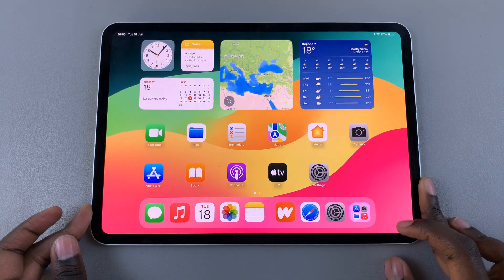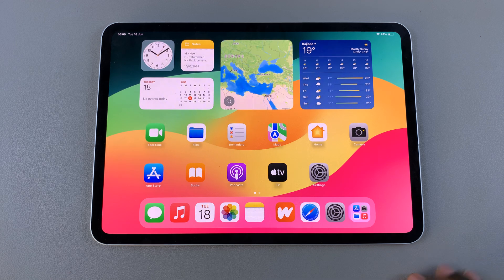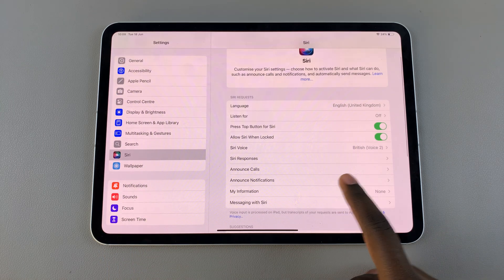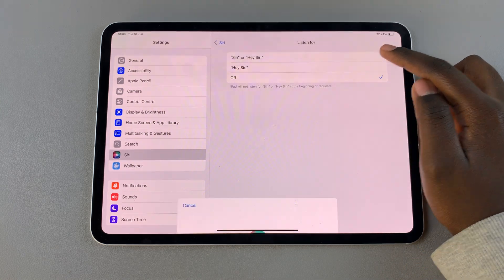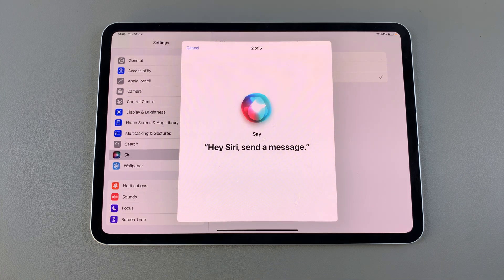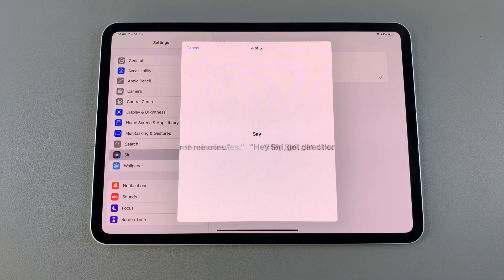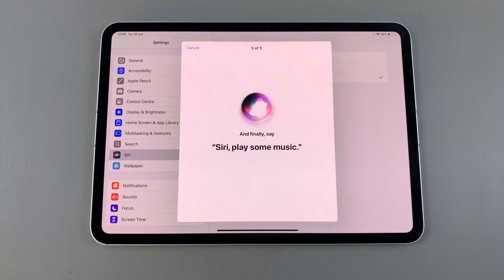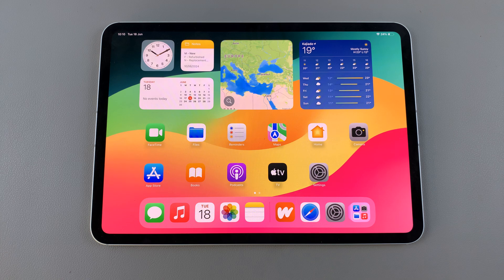How To Enable 'Siri' Instead Of 'Hey Siri' On iPad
In this tutorial, we'll show you how to enable 'Siri' instead of 'Hey Siri' on iPad. Change Siri settings on your iPad so you can activate Siri without saying "Hey Siri".

Whether you find it more convenient or just prefer a different method, we'll walk you through the steps to customize your iPad's Siri settings. This applies to any iPad Pro, including the latest offering, M4 iPad Pro.

By the end of this video, you'll know exactly how to set up Siri to respond without the "Hey Siri" command, making your iPad experience even more streamlined and personalized.

Enable 'Siri' Instead Of 'Hey Siri' On iPad:
How To Enable 'Siri' Instead Of 'Hey Siri' On M4 iPad Pro:
How To Enable 'Siri' Instead Of 'Hey Siri' On iPad Pro:
How To Enable 'Siri' On iPad:
How To Enable 'Siri' M4 iPad Pro:
How To Enable 'Siri' On iPad Pro:
How To Disable 'Hey Siri' On iPad:
How To Disable 'Hey Siri' On M4 iPad Pro:
How To Disable 'Hey Siri' On iPad Pro:

Step 1: Begin by tapping on the Settings app from your iPad's home screen. Scroll down through the left-hand side panel and tap on "Siri" from the list of options. This is where you can customize Siri's behavior and activation methods.

Step 2: From the Siri menu, look for the "Listen for" option. Tap on it. Here, you will find that "off" is selected by default. You will have to choose between "Siri or Hey Siri" and "Hey Siri".

Step 3: Tap on "Siri or Hey Siri". From the pop-up, select "Continue" and follow the on-screen instructions to train Siri to recognize your voice. This involves saying a few phrases like "Siri" and other commands to help Siri learn your voice pattern.

Step 4: In the 'Siri Is Ready' page, tap on "Done" to complete the set up. Siri should now respond without needing to use the "Hey Siri" phrase.

Now that "Siri" is activated, test it out by saying "Siri" followed by a command or question. For example, "Siri, what's the weather like today?" Siri should respond promptly if everything is set up correctly.

Cell Phone Tripod Adapter